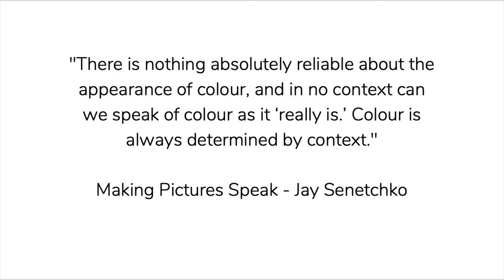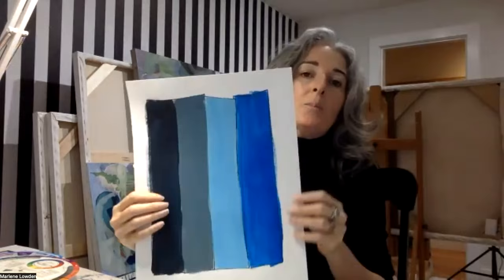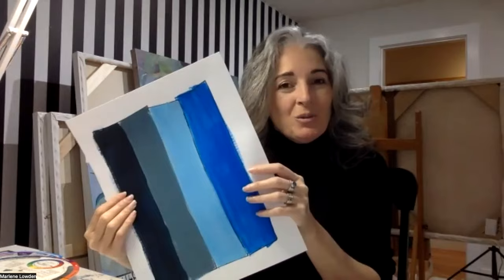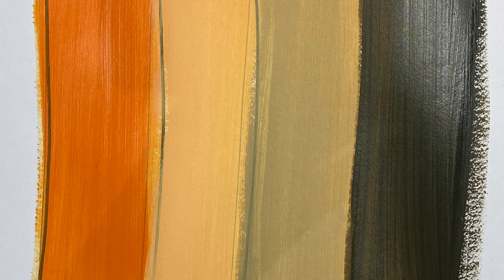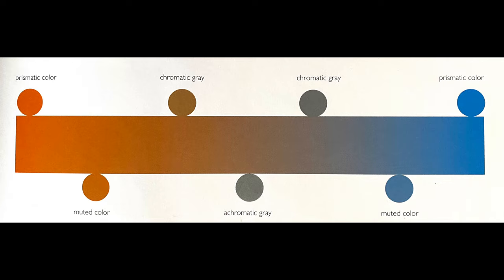Colour Relationships for Artists with Marlene Lowden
This video explores colour relationships for artists, specifically painters and presents an exercise to try to learn more about how colours interact with each other.

Josef Albers, "Interaction of Color," - the classic but very technical.

Betty Edwards, "Color" A course in mastering the art of mixing colors

David Hornung, "Color, a workshop for artists and designers" by David Hornung (2nd edition)/ there is now a 3rd edition

Jay Senetchko, "Making Pictures Speak"